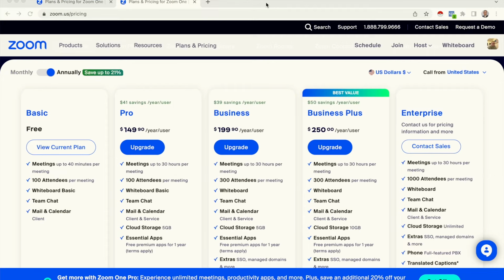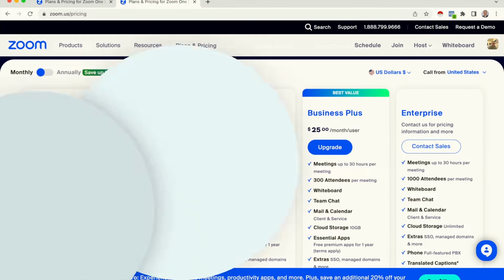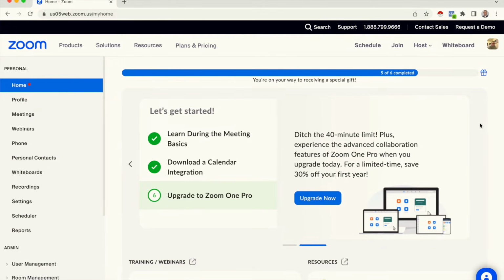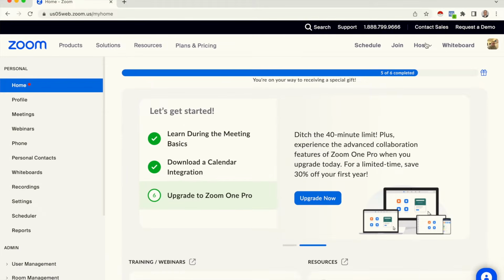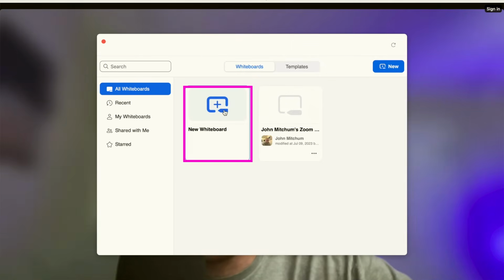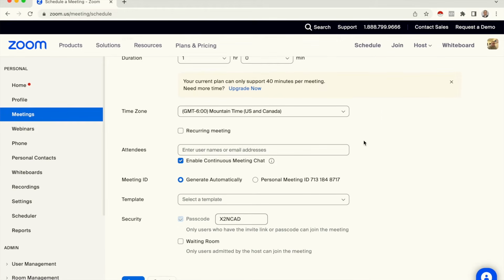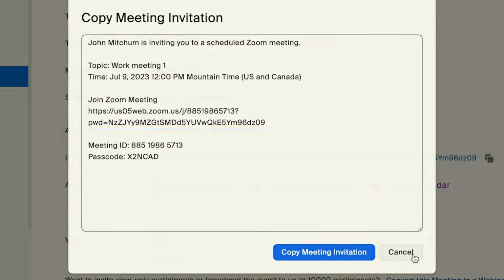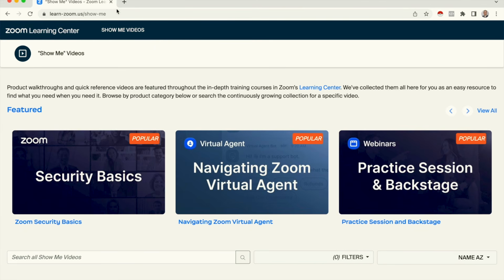How to Master Zoom in under10 Minutes for Beginners! (2025)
New to Zoom or need a quick refresher? This is your go-to video! In just under 10 minutes, I'll guide you through everything you need to know to use Zoom like a pro in 2023. Perfect for beginners and those looking for a quick update on the latest features!

🌟 Highlights:
Fast-Paced, Easy-to-Follow Guide: Learn all the essential Zoom functions without any fluff.
Latest Updates: Get up to speed with the newest features for 2023.
Practical Tips: Discover tricks to enhance your Zoom experience.
👍 Stick around till the end for an essential tip that will change the way you use Zoom!

Equipment I use:
My Camera Sony ZV-E10
ZV-E10 camera cage
ZV-E10 Dummy battery
ZV-E10 Bluetooth remote
Talking head lens Sigma 16mm
Thumbnail & B-Roll lens Sigma 30mm
Rode VideoMic Pro+
Elgato prompter
Camera Tripod
Mini Tripod
Elgato Stream Deck XL
Elgato Cam Link 4K
Audio interface Scarlett solo 4th gen
Editing headphones